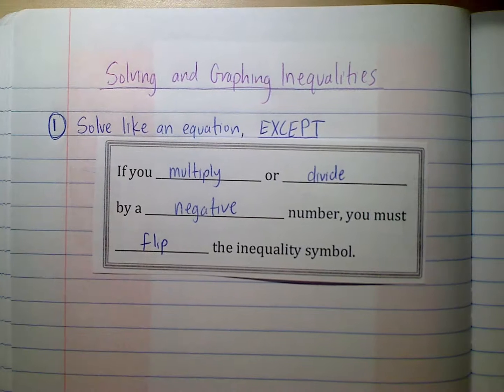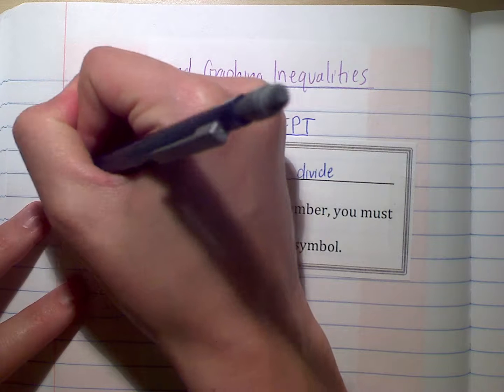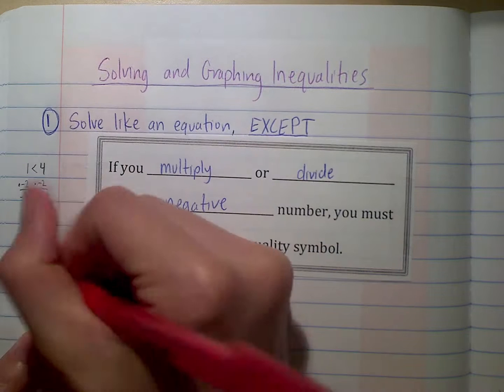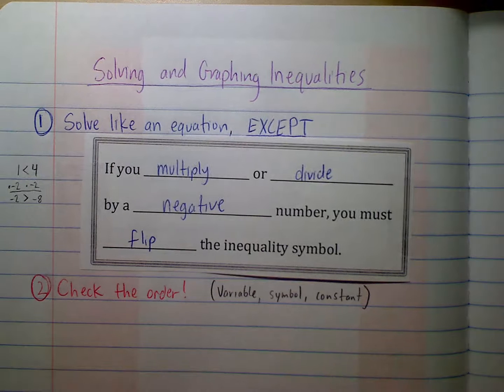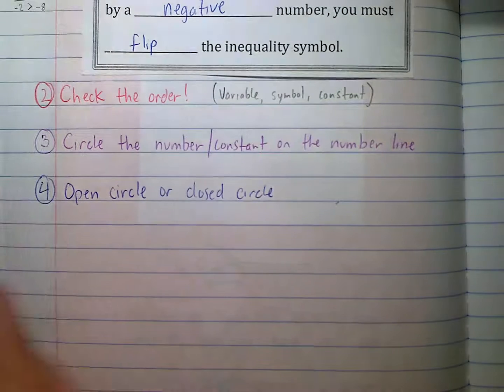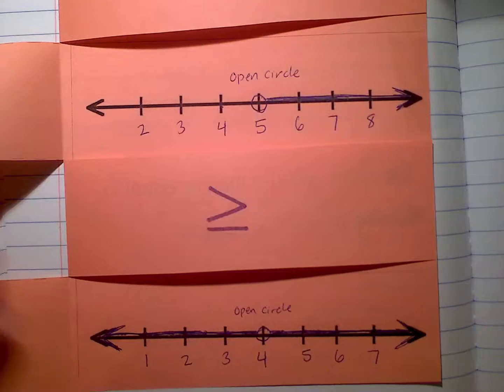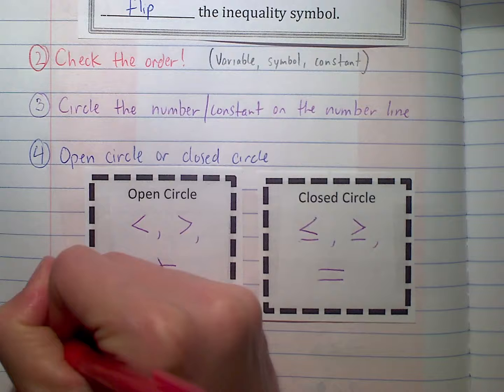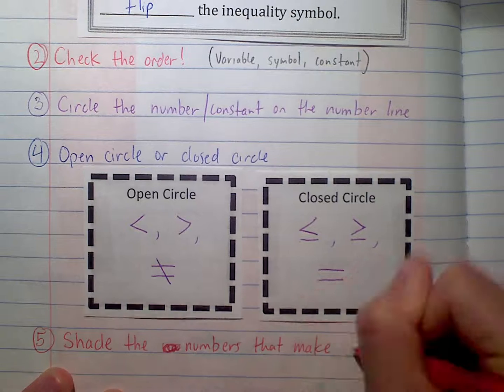2 11 Notes